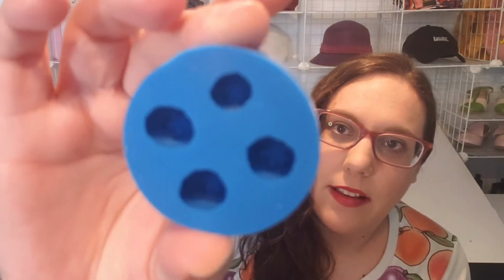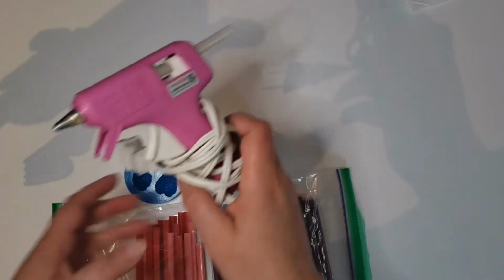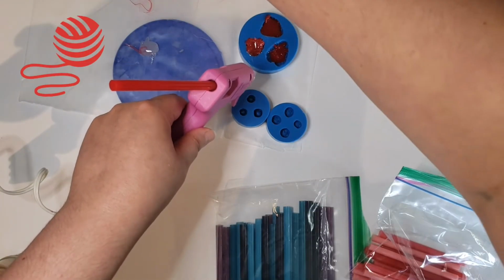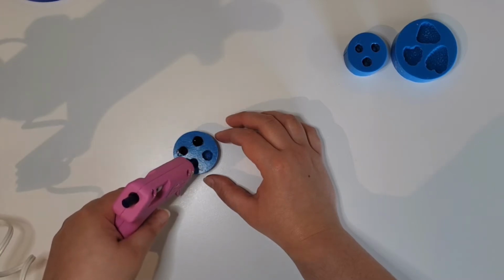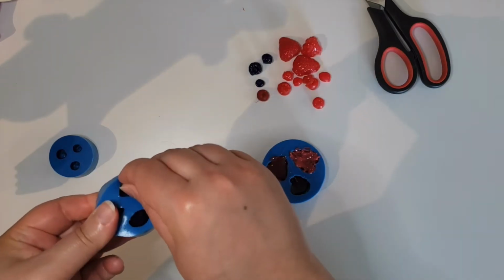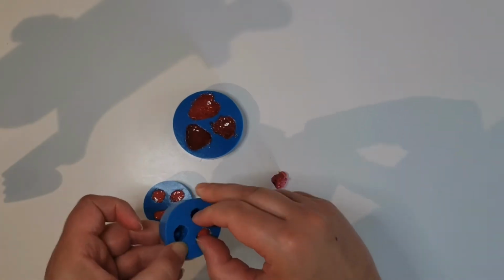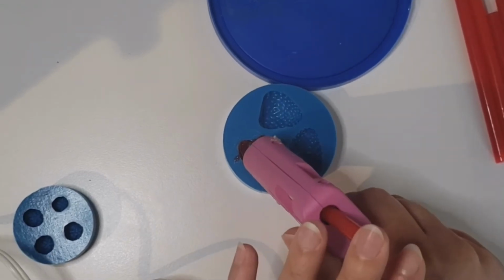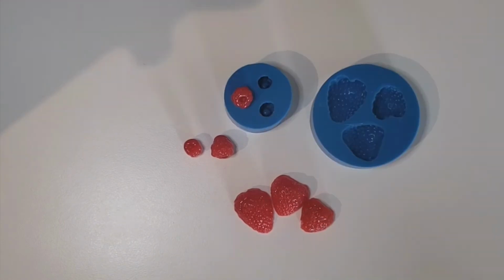D.I.Y. Making Berry Decorative Embellishments with Hot Glue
I demonstrate how to make strawberries, raspberries and blueberries using silicone moulds and coloured hot glue sticks. You can also use resin but I like finding environmentally friendly ways to make embellishments if I can. These berries can be used to top gifts (most specifically I am using them to decorate round hatboxes that I will decorate to look like cakes/cupcakes) but are also cute décor, plus they can be used for a wide variety of other craft projects.

Timestamps:

Intro music - 00:00
Discussion prior to make - 00:15
D.I.Y. Process:
What I used – 02:55
Round 1 make and reveal – 05:57
Round 2 make and reveal – 09:19
Round 3 reveal – 13:47
Round 4 make and reveal – 16:41
Conclusion discussion – 20:04
Outro music – 23:51
End – 24:07

Products Used:

Strawberry mould

Raspberry mould

Blueberry mould

Moulds for other berries and fruits

Rainbow Pack Hot Glue Sticks

Red glue Etsy

Translucent watermelon red glue Etsy

Etsy Glue Stick packs

Hot Glue Gun

Jam jars *I forgot I picked these jars up at the dollar store. You may use your own you find at your own local dollar store or you may try these plastic ones I found on Amazon here:
-Large plastic 6x pack -17 ounce
-Small plastic 6x pack -8 ounce

Whole premade fake strawberries

Large premade fake cherries

*You may also need your choice of scissors to cut off the access hot glue strings around the edge.

Song sequence: “Driving in the Night” by VLLO music selection